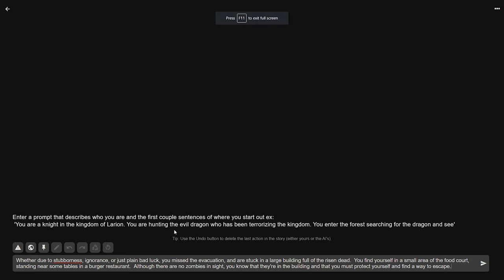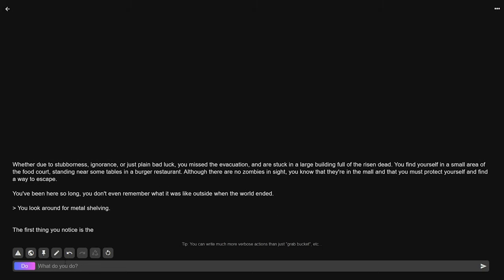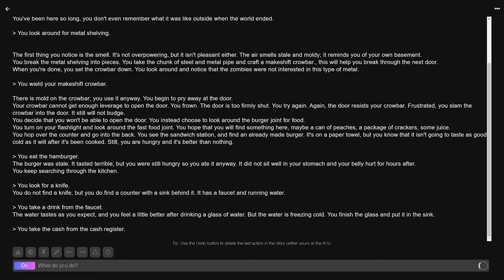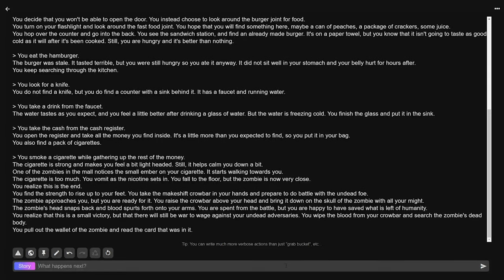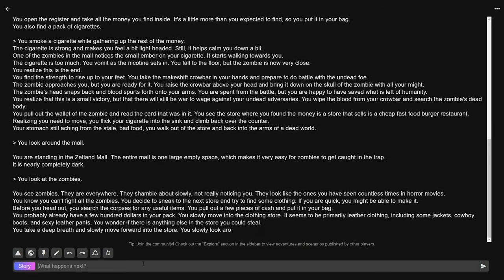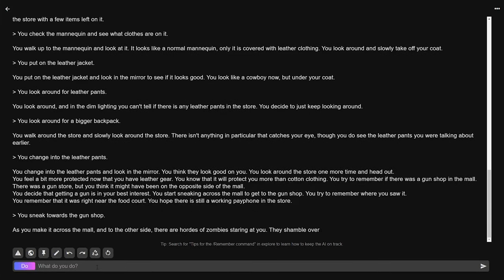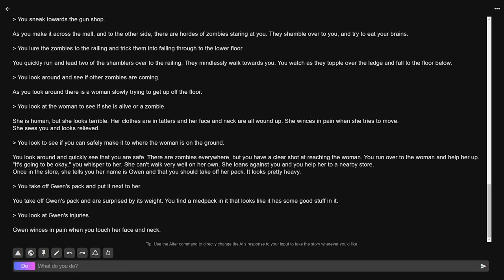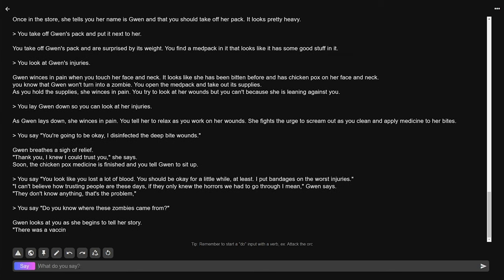CDDA But It's AI Dungeon - 1 - Chicken Pox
Welcome to my AI Dungeon playthrough!  I'll be using a custom scenario to try and build a world that fits in the Cataclysm Dark Days Ahead universe!  I have no idea if this will work, but it seemed like a fun thing to try, so why not?

Leave me a comment to let me know if you like the series!

AI Dungeon is a text adventure built using an artificial intelligence!  and I would encourage you to check it out if you're interested.  There are some limitations, of course, but it's fun nonetheless.

Check me out on Twitter so you know when I go live or if you want to get to know me a little better!